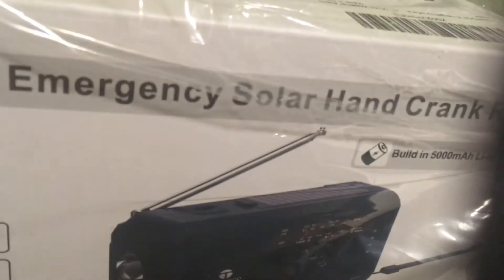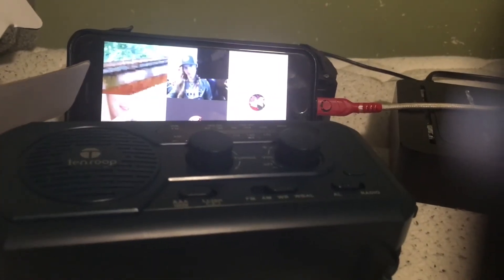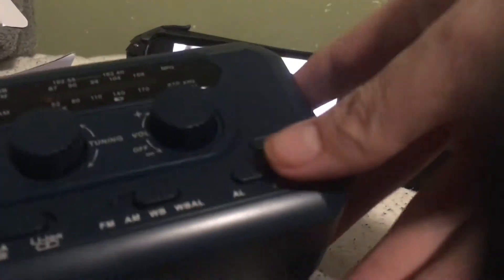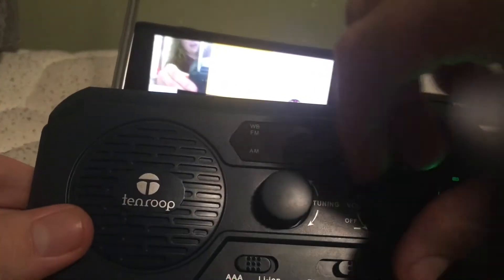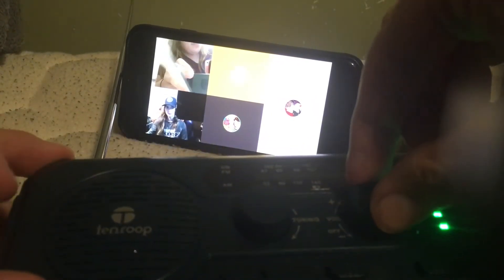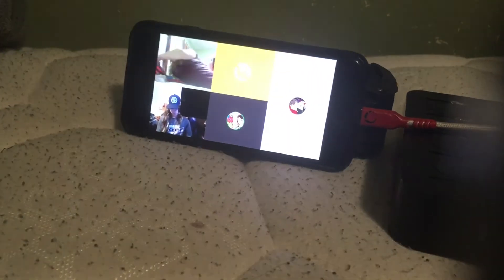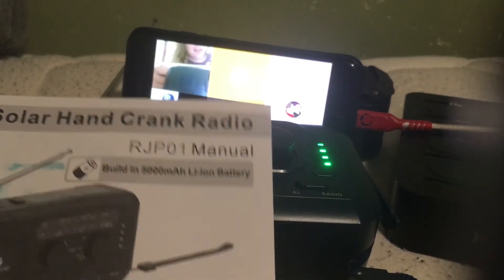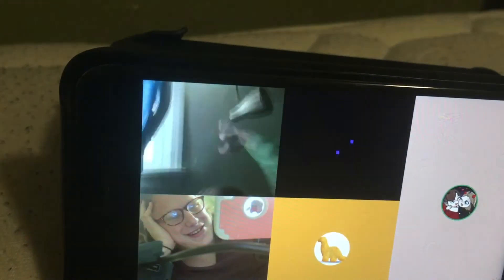[YouTube FIRST] Tenroop RJP01 Weather Radio